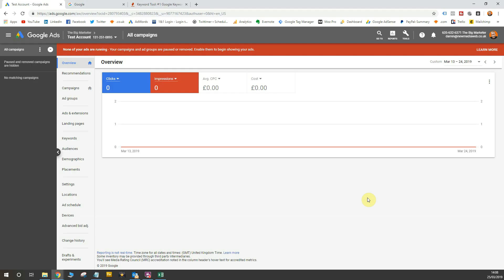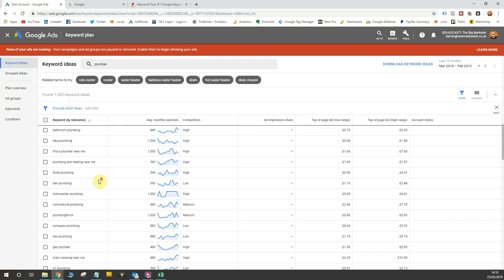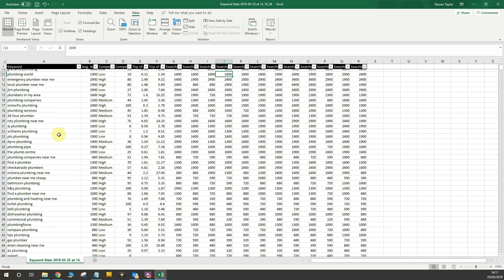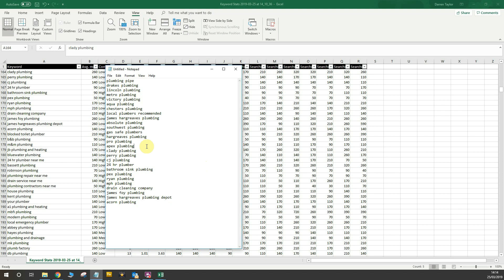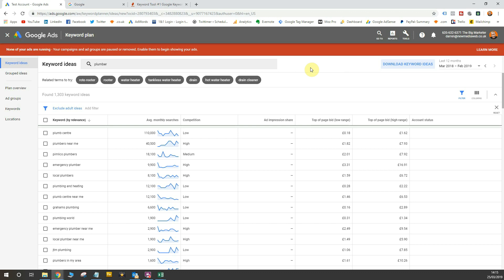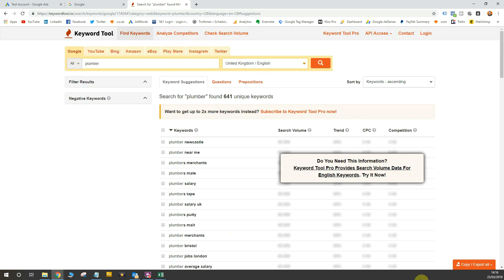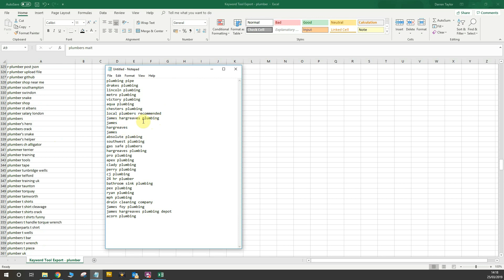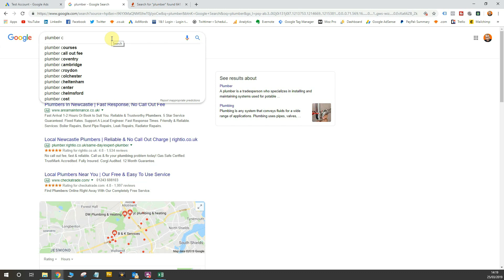How To Build a Negative Keyword List in Google Ads (AdWords)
In this tutorial I break down How To Build a Negative Keyword List in Google Ads.

negtaive keywords are a key part of campaign setup, so important to get right!

If you want to get more from marketing, check out my marketing mentoring platform. For just $30 a month, I will be your online marketing mentor!

And as always, if you have a question, or want me to cover a particular subject or marketing challenge you’re facing, head over to my and get in touch. I would love to hear from you!